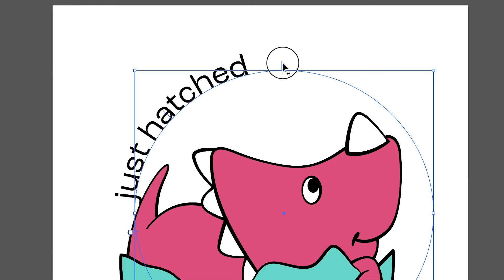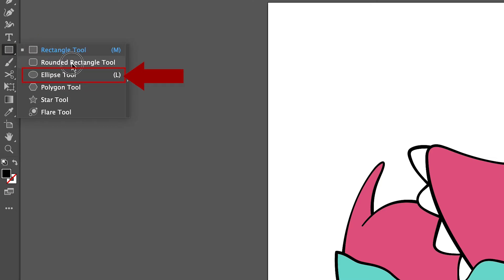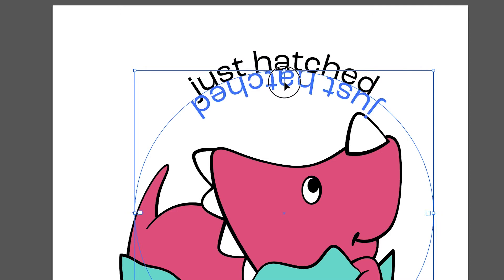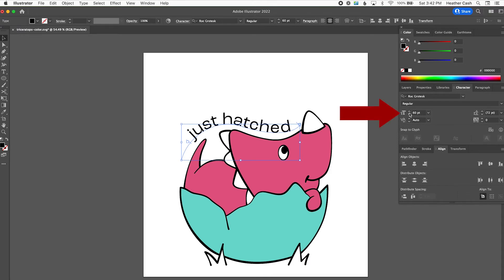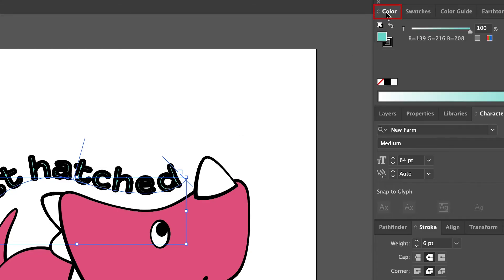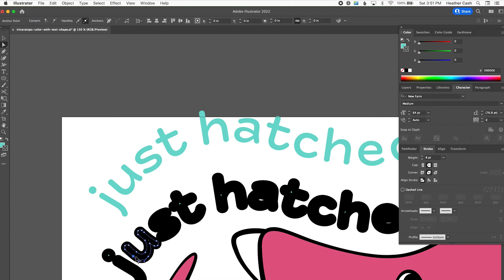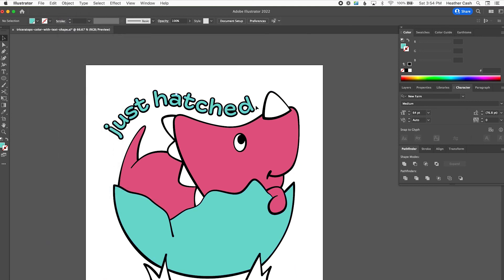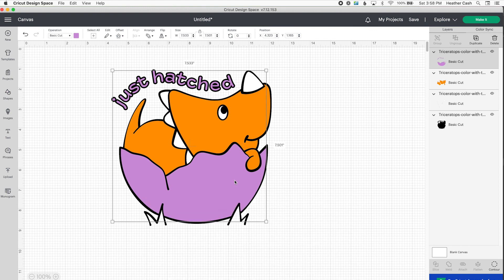Add Text to your Cricut SVG in Illustrator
In this video, I'll show you how to add text to your SVG in Adobe Illustrator, to import into Cricut Design Space. I'll show you how to add plain text, how to add text on a shape, and text on a curve, and also how to create colored text with a black outline.

There are 2 videos that proceed this one in this series, so be sure to check them out too!